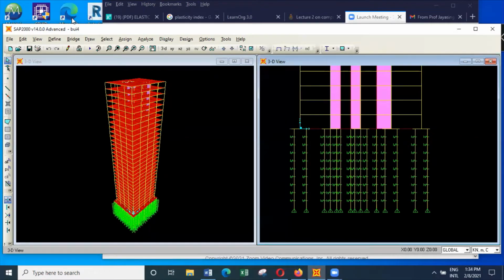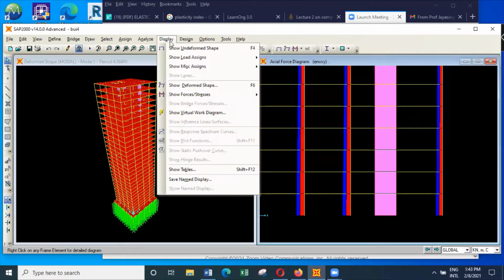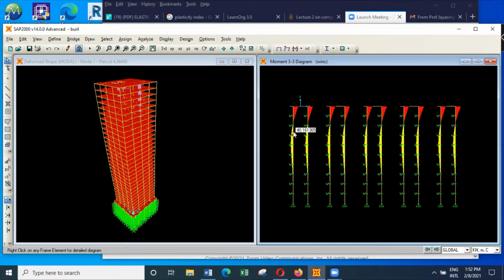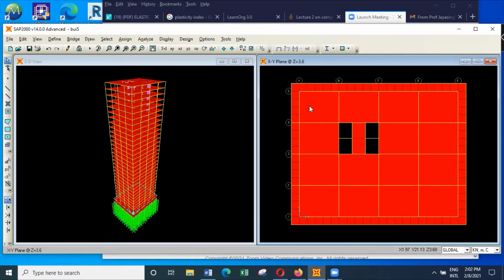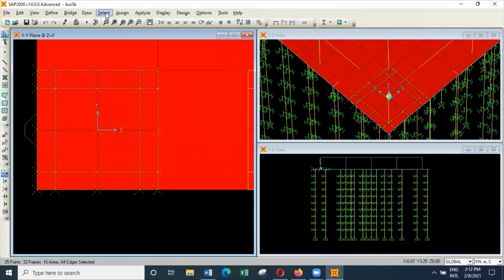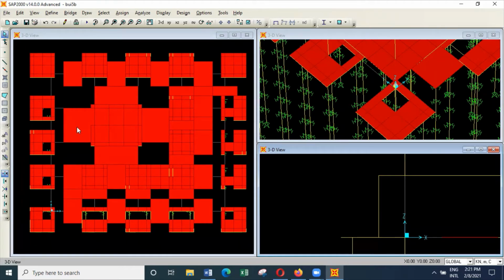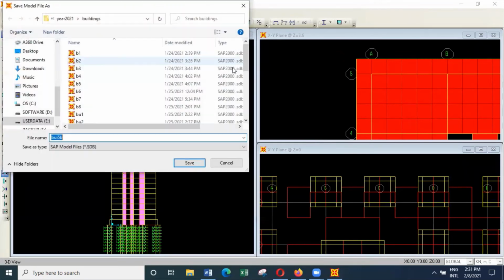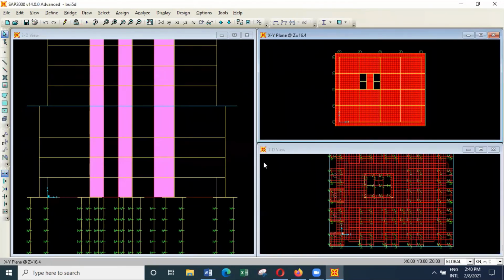Part 02: Modeling the sub structure for different soil conditions by Prof. M.T.R. Jayasinghe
This video is the part 2 of sub structure modeling of a tall building.